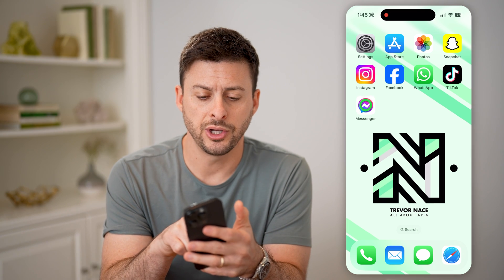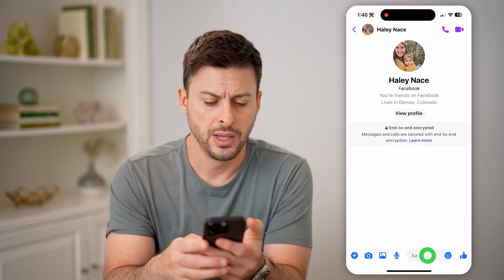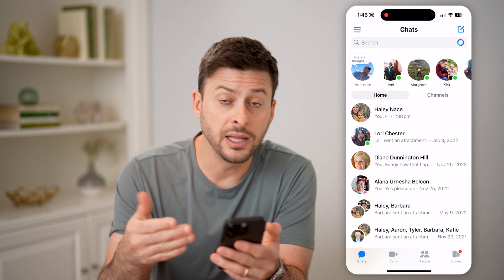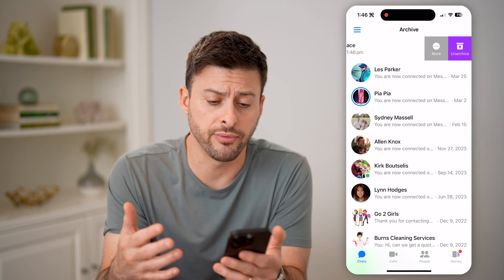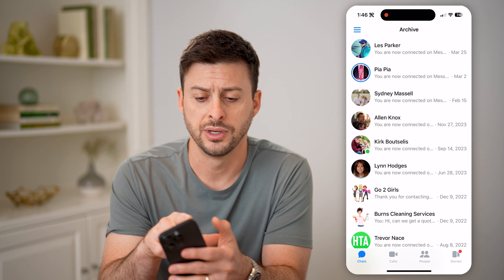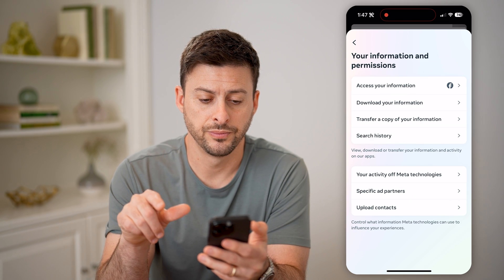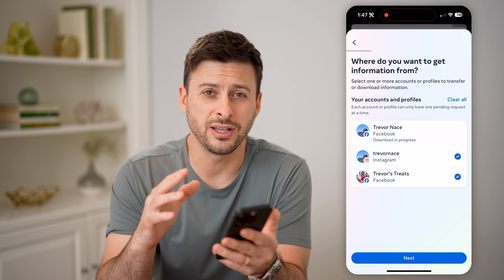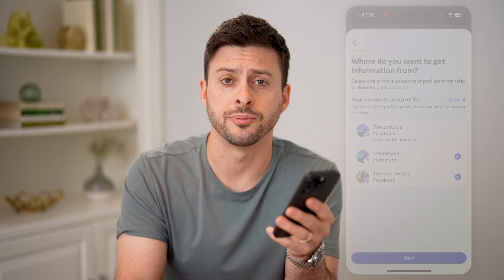How To Recover Secret Conversations In Messenger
Here's how you can recover any secret messages or conversations in Facebook Messenger if you accidentally deleted them.